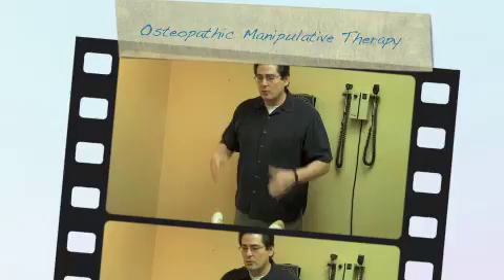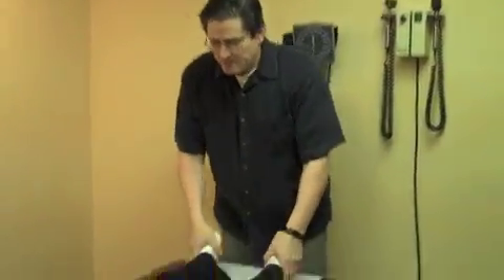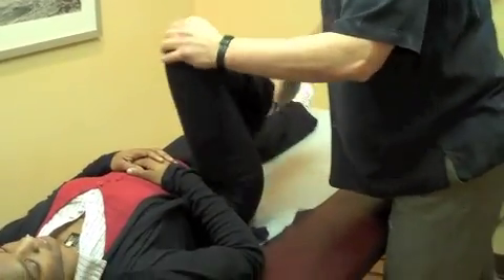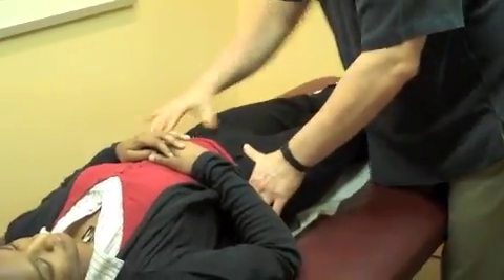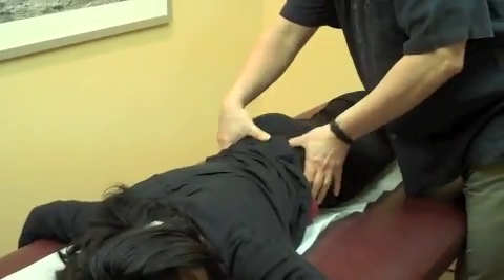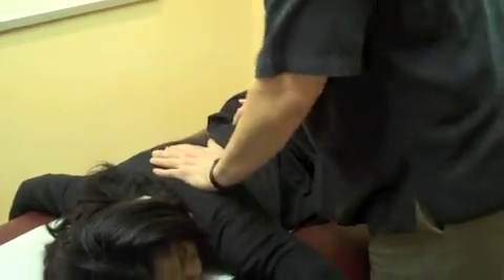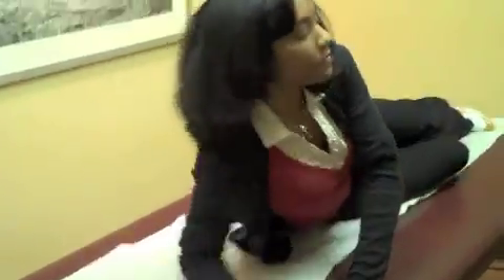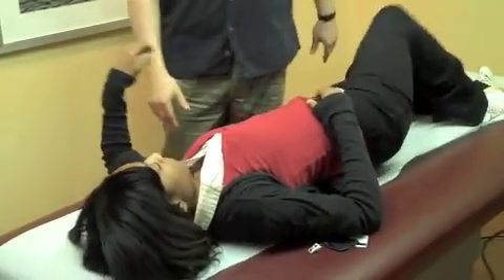Dr. Andrew Lipton demonstrates osteopathic manipulation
Dr. Andrew Lipton discusses the importance of symmetry in the body and how it relates to osteopathic manipulation (OMT).  Here he demonstrates a common osteopathic manipulation exam and treatment.